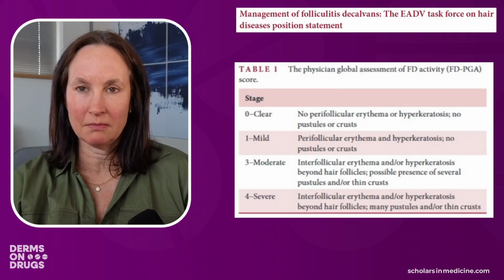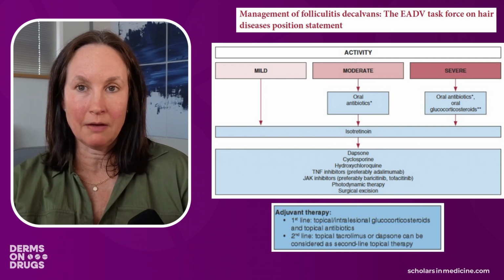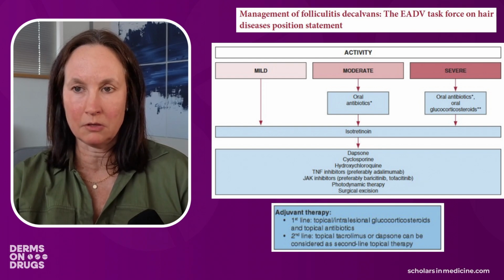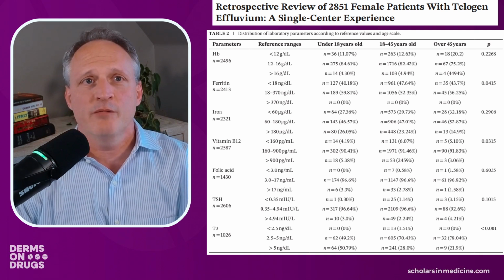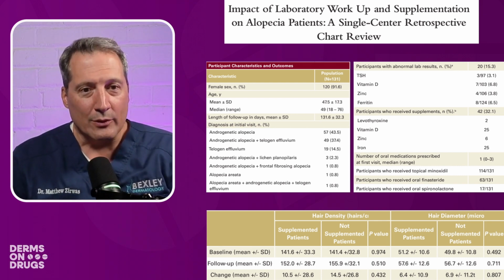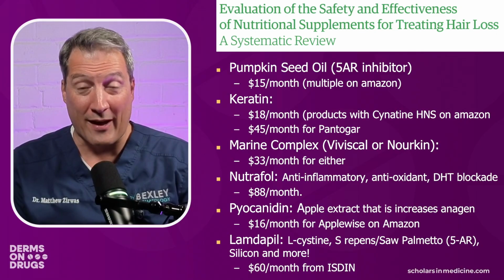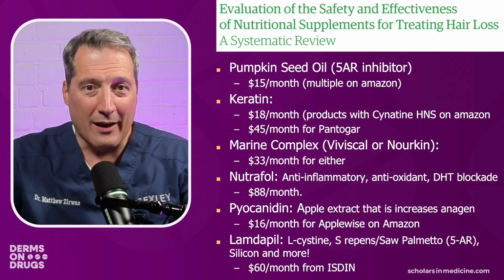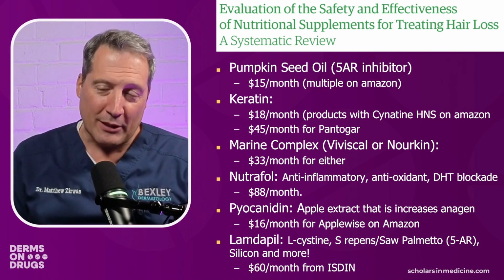Hair Today, Gone Tomorrow? Hair Loss Supplements You NEED to Know and MORE | Derms on Drugs Ep20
Hair loss is common and devastating, both to the person losing their hair and the dermatology provider taking care of them.  Derms on Drugs to the rescue.

In part one of our deep dive into hair loss we cover three big topics:

1) What supplements for hair loss actually work? You'll have heard (ad nauseum) about some of them, but we'll also bring you some ideas for cheap supplements you haven't heard of that actually work.
2) Do we really need to do lab work-ups in patients with telogen effluvium?
3) What's the state of the art when it comes to diagnosing and managing folliculitis decalvans?

Join us for another episode with our trademark mix of evidence and banter!

Produced by ScholarsinMedicine.com

1.  Management of folliculitis decalvans: The EADV task force on hair diseases position statement
2.  Retrospective Review of 2851 Female Patients With Telogen Effluvium: A Single-Center Experience
3.  Impact of Laboratory Work Up and Supplementation on Alopecia Patients: A Single-Center Retrospective Chart Review
4.  Evaluation of the Safety and Effectiveness of Nutritional Supplements for Treating Hair Loss A Systematic Review